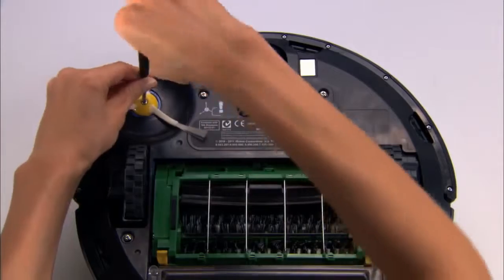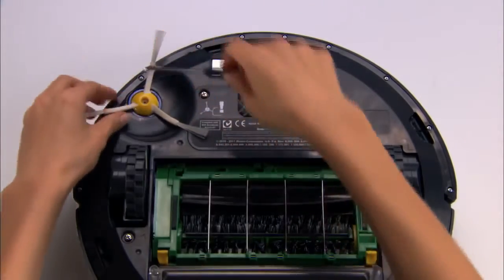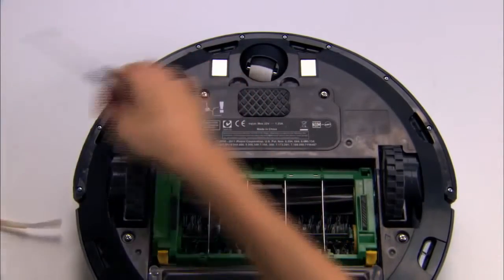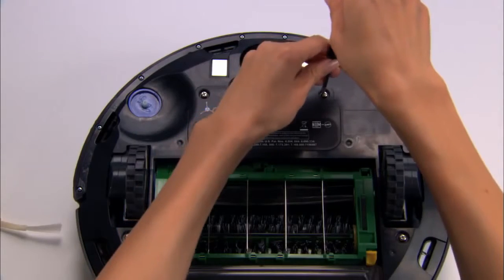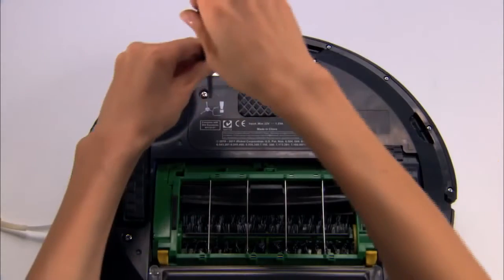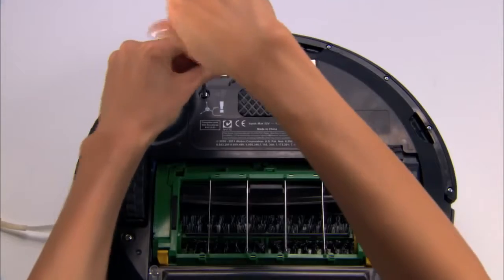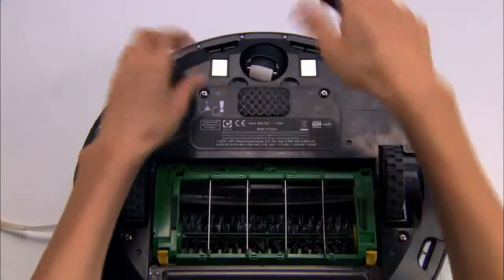iRobot Roomba 700 Modul csere